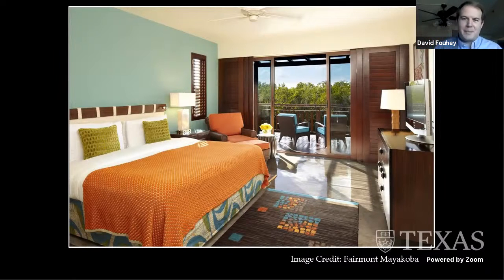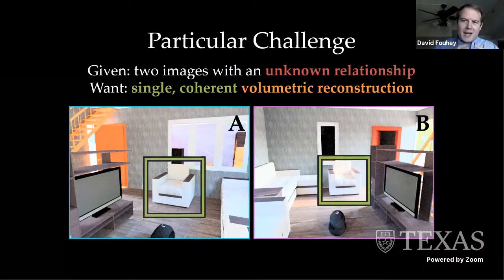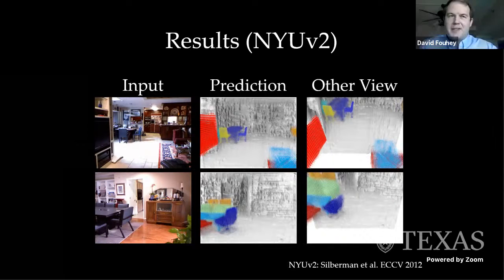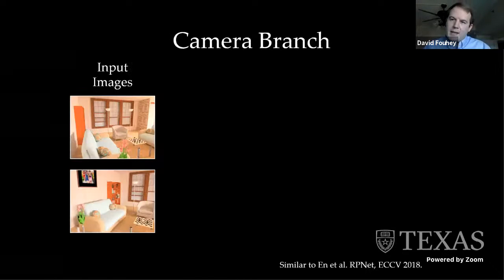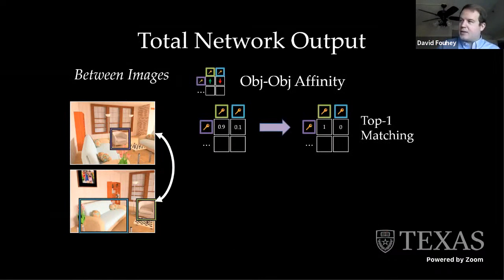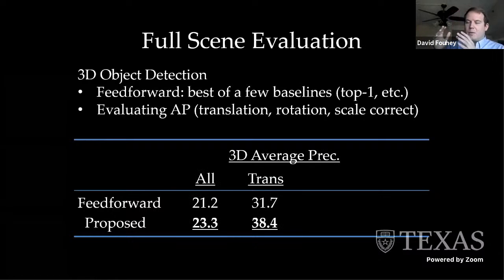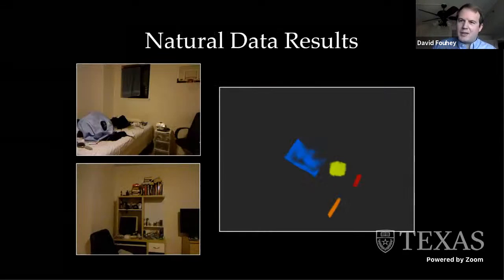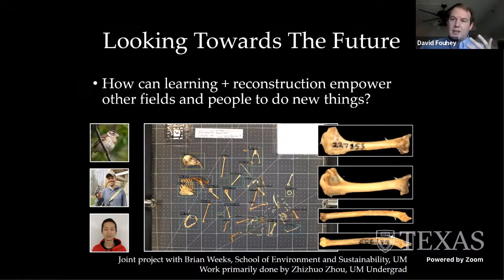3DGV Seminar: David Fouhey-- Building 3D Representations of Scenes from One Or Two Ordinary Images